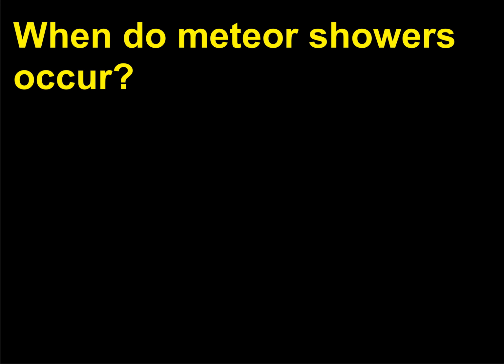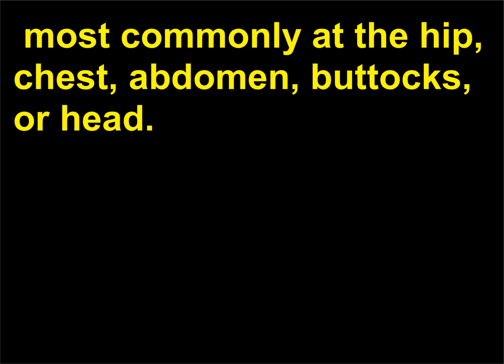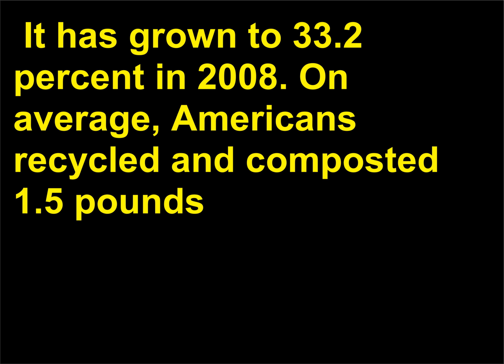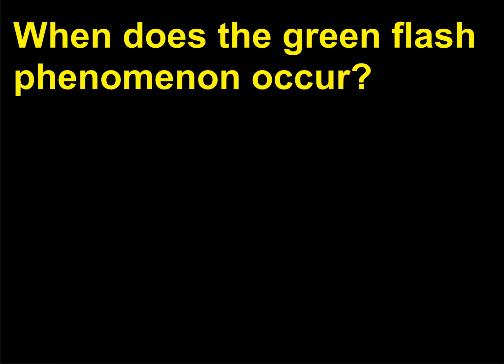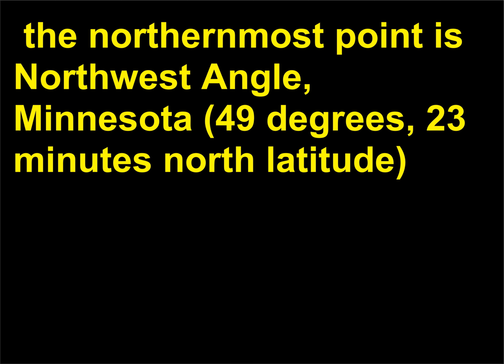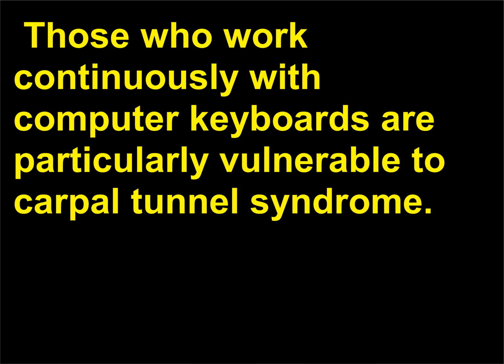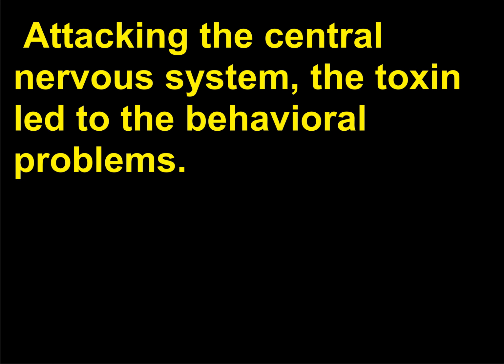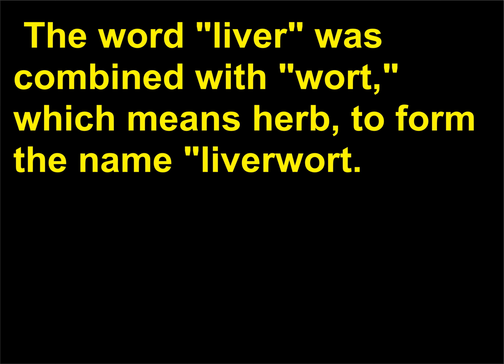Intrebari Stiinta 179